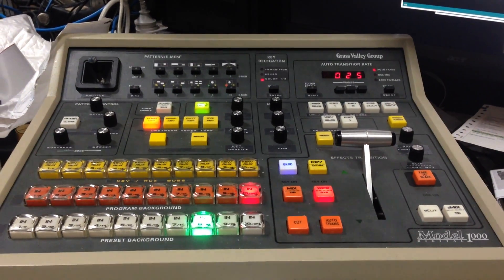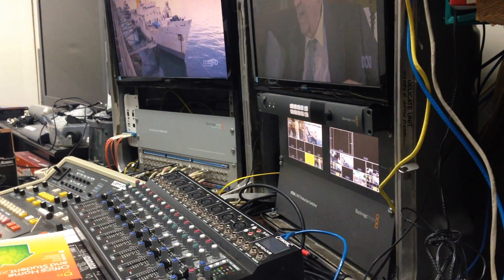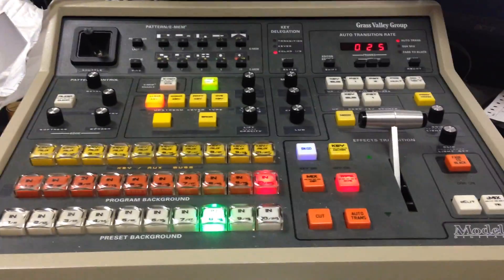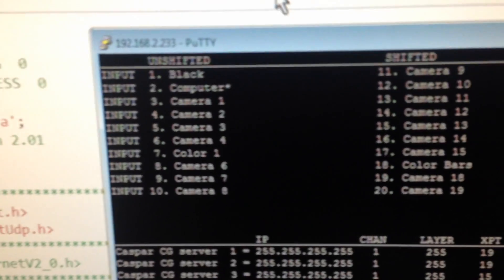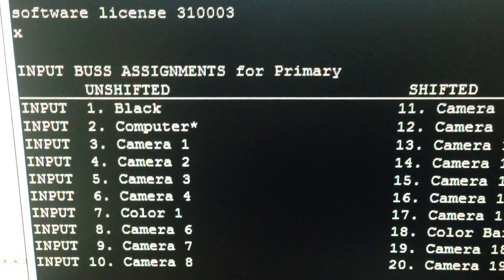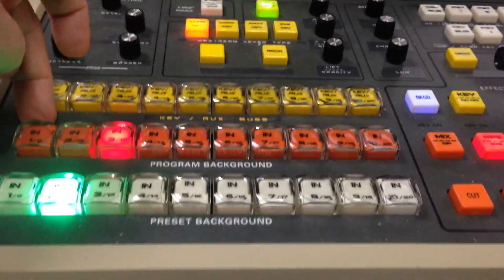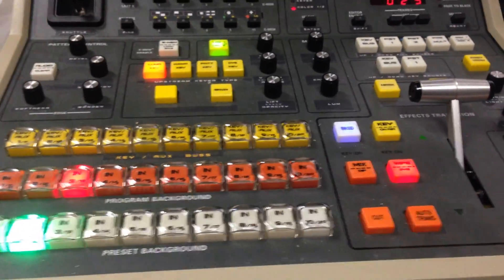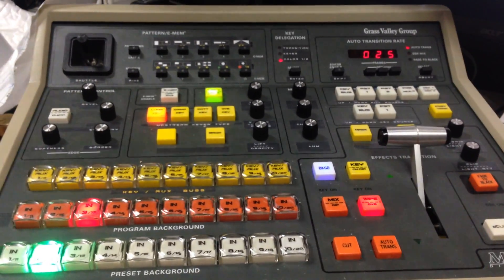2ATEM control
This is the setup and control for the GVG control panel to run any TWO ATEM production switchers.
It shows the ip address setup and then the switching between the 2 ATEM's.
When changing between ATEM's the GVG panel gets all the status data from the ATEM's but will keep the individual crosspoint allocations for each ATEM.